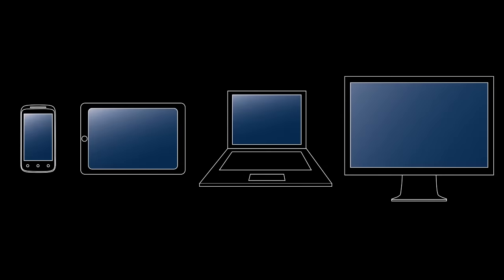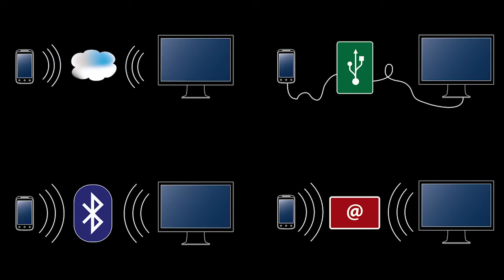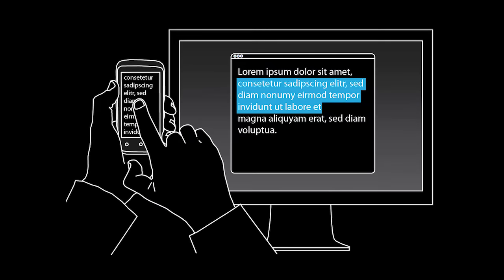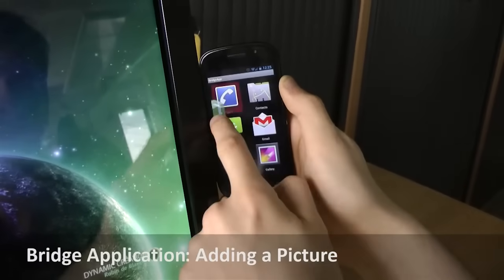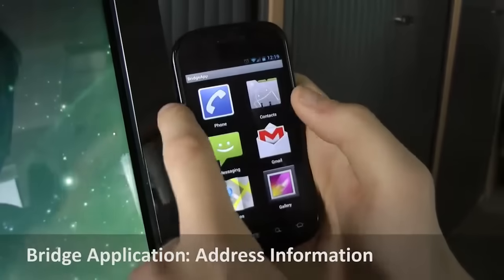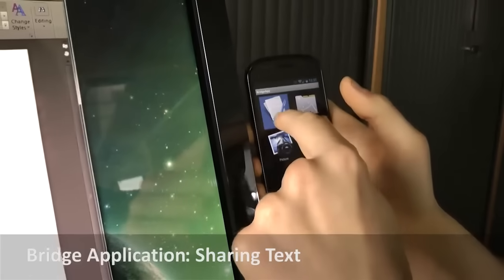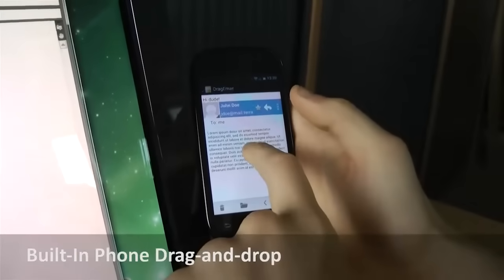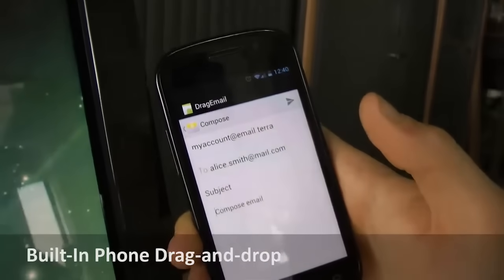A Cross-Device Drag-and-Drop Technique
We present the technical framework supporting a cross-device Drag-and-Drop technique designed to facilitate interactions involving multiple touchscreen devices. This technique supports users that need to transfer information received or produced on one device to another device which might be more suited to process it. Furthermore, it does not require any additional instrumentation. The technique is a two-handed gesture where one hand is used to suitably align the mobile phone with the larger screen, while the other is used to select and drag an object from one device to the other where it can be applied directly onto a target application. We describe the implementation of the framework that enables spontaneous data-transfer between a mobile device and a desktop computer.

Authors: Adalberto Lafcadio Simeone, Julian Seifert, Dominik Schmidt, Paul Holleis, Enrico Rukzio, Hans Gellersen

Published at: Mobile and Ubiquitous Multimedia (MUM 2013)